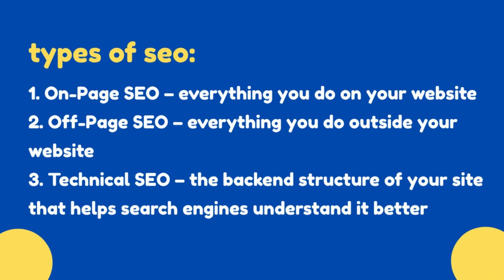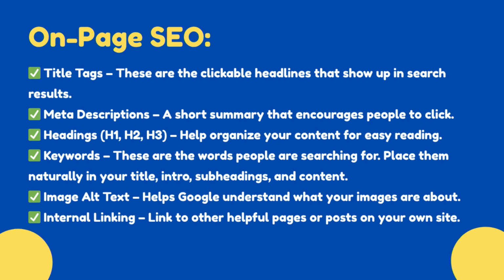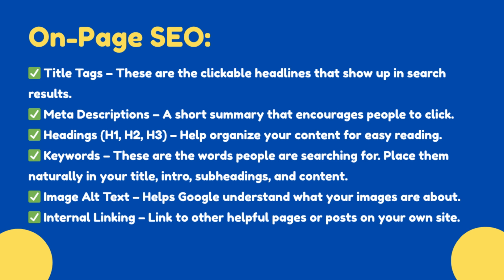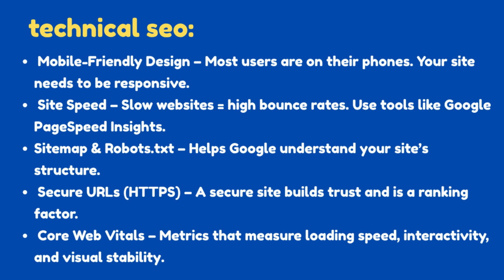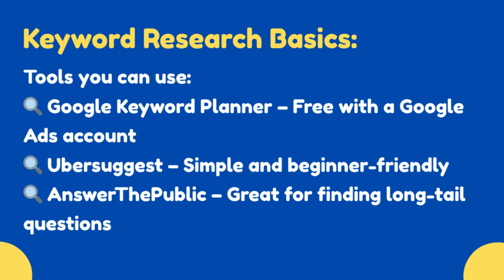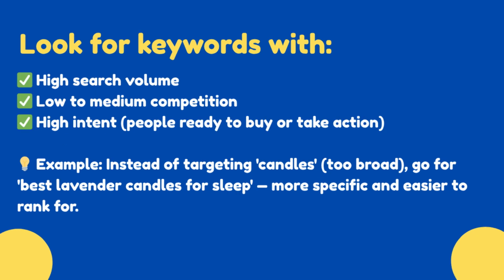SEO for Beginners in 2025| Digital Marketing Masterclass EP3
Are you struggling to understand how SEO works? In this video, we’ll break down Search Engine Optimization (SEO) step-by-step, perfect for beginners in 2025!

You’ll learn:
✅ What is SEO and why it matters
✅ On-Page SEO: titles, keywords, meta tags
✅ Off-Page SEO: backlinks, authority
✅ Technical SEO: mobile-friendly design, site speed, sitemaps
✅ Keyword research tools and tips

This is episode 3 of our full Digital Marketing masterclass. Whether you’re a content creator, small business owner, or aspiring digital marketer, this guide is your perfect starting point.